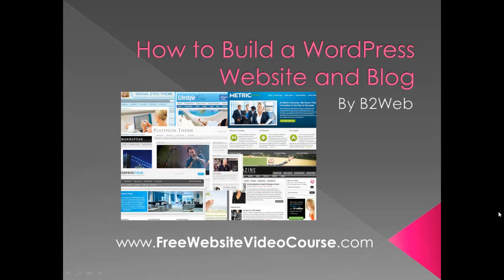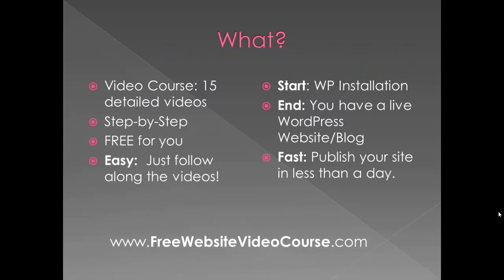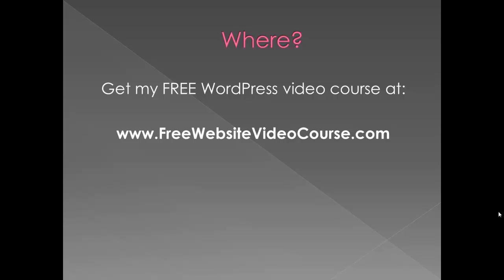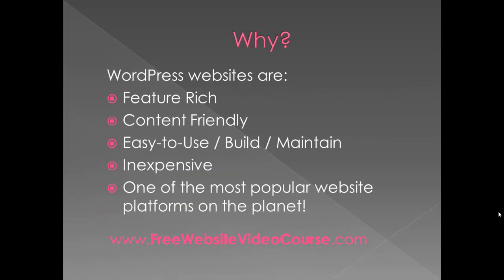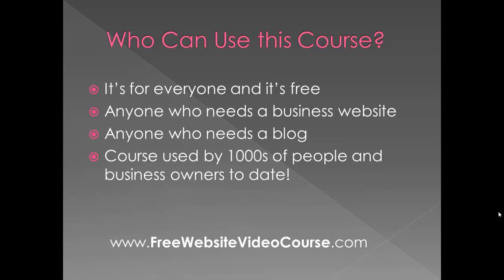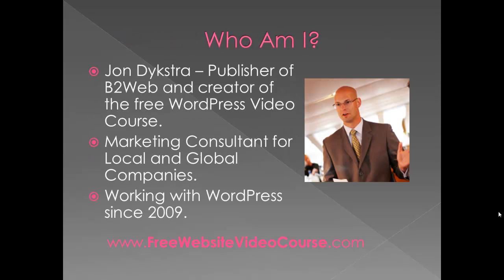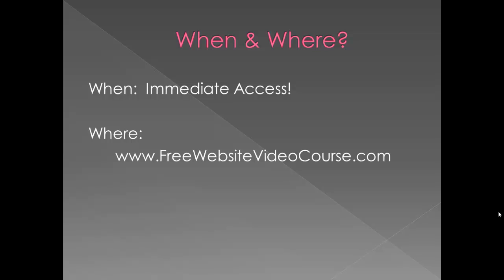Free WordPress Tutorials by B2Web - Learn WordPress Fast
This brief video introduces you to a top-notch free WordPress tutorials course.

You gain free access to 15 free WordPress tutorials (video tutorials) that step you through creating a WordPress business website and blog.  It's a step-by-step video course that includes WordPress tips, tricks and techniques for making a WordPress Website.

Get started and learn WordPress today with this free WordPress tutorial course and learn why WordPress is the platform to use.  No web design skills or coding knowledge needed in order to get a WordPress site published within a day with this course.  It starts with the basics of WordPress installation on a web server and procedes to installing a WordPress theme, WordPress SEO, adding content, customizing the home page, footers, inserting maps, creating a contact page ... plus much, much more.